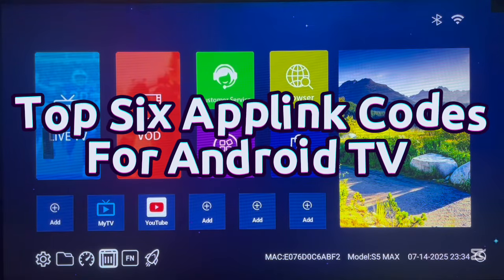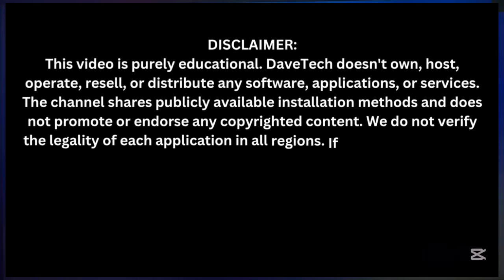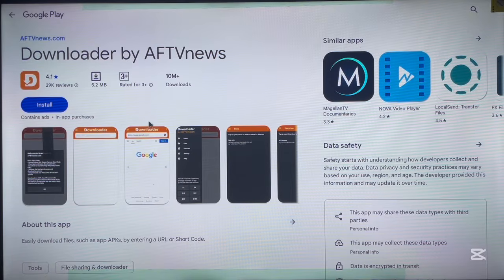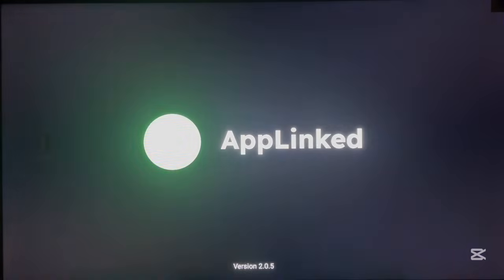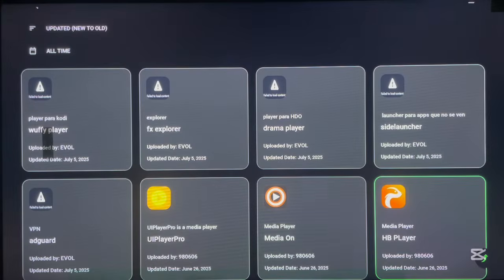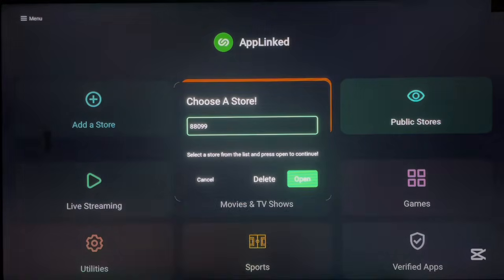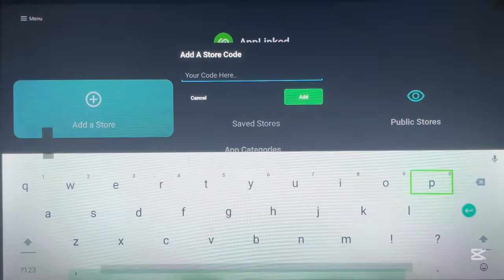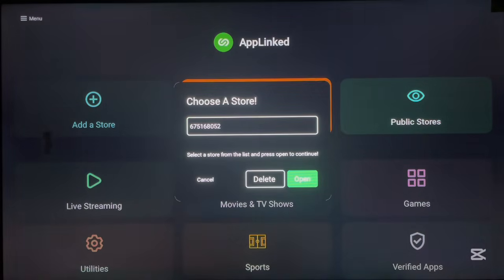✅LATEST! Top 6 Applinked Codes You Should Try on Android TV in 2026 (All Working)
✅LATEST! Top 6 Applinked Codes You Should Try on Android TV in 2025! (All Working)
Here are 6 of the best and most reliable Applinked codes to get your favorite apps on Android TV in 2025. Tested and updated! Works on Android TV Boxes, Firestick, and Android TVs.